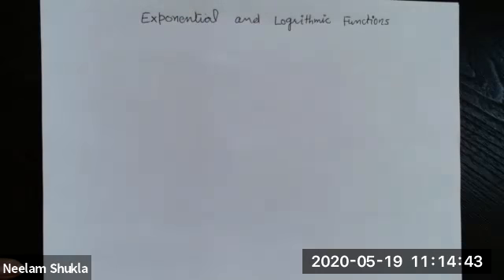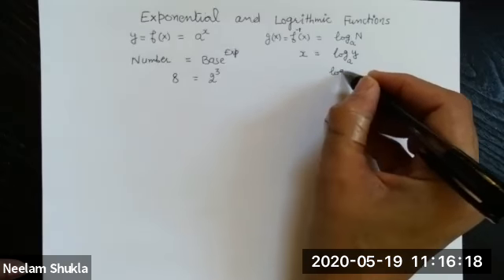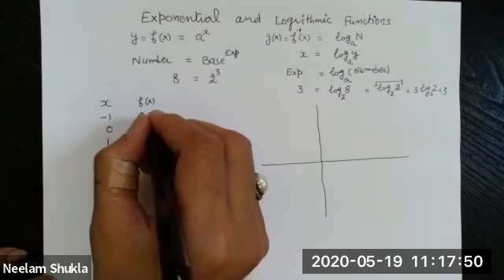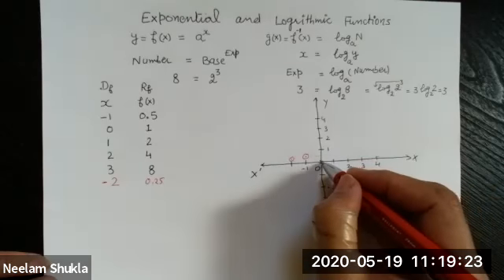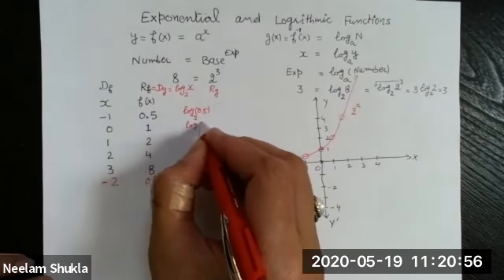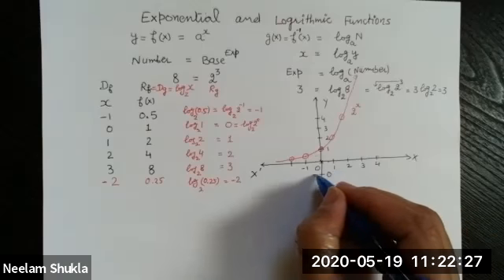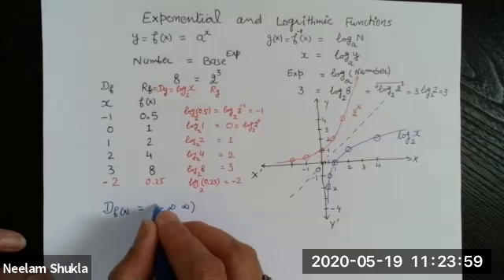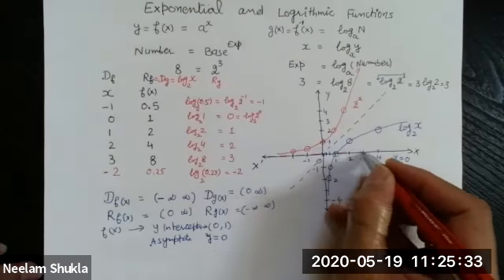Logarithmic and Exponential Functions graph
Logarithmic and Exponential Functions and their graph inverse functions#Domain#Range#graphs#intercepts